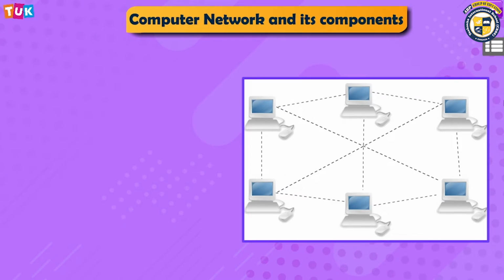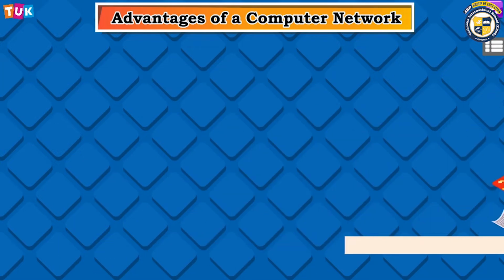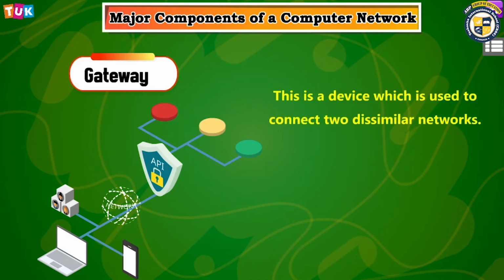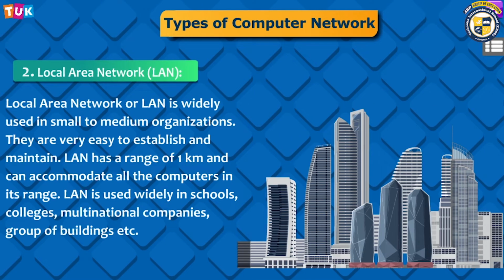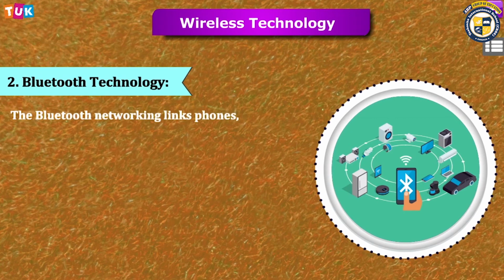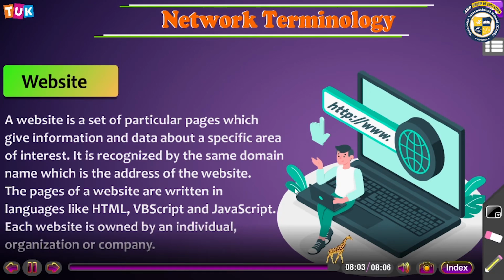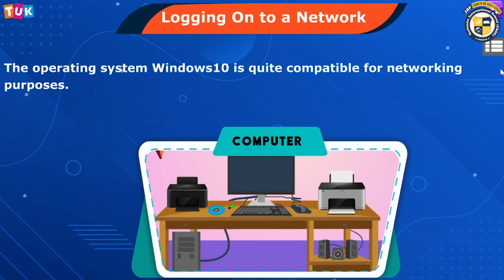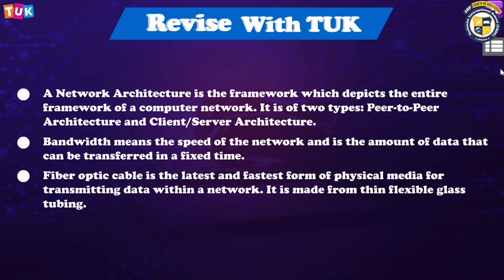TUK CLASS 8 CH 1